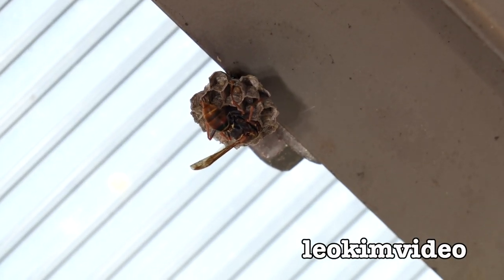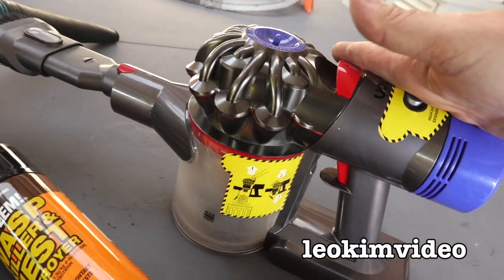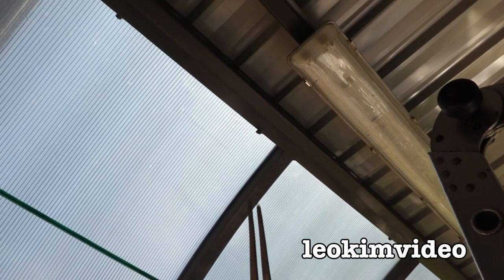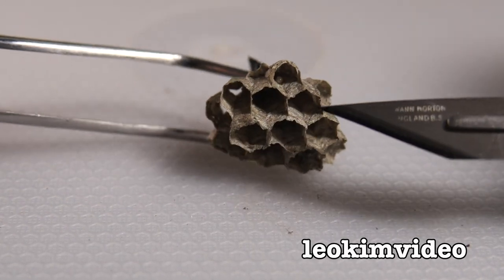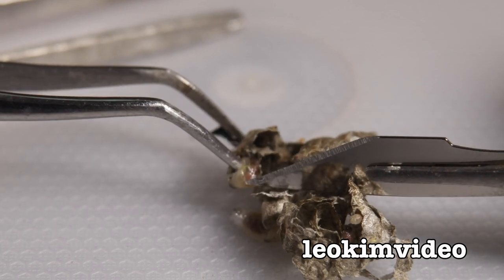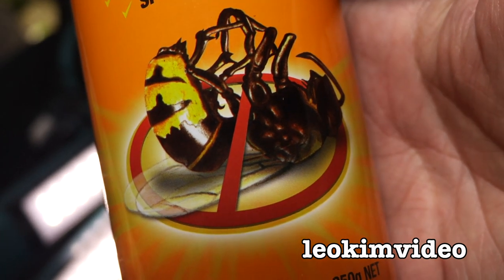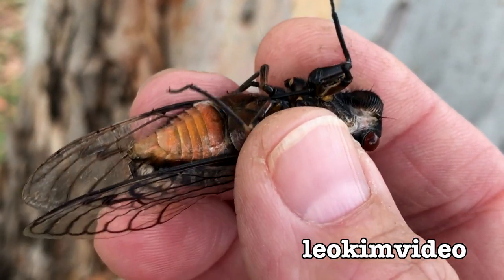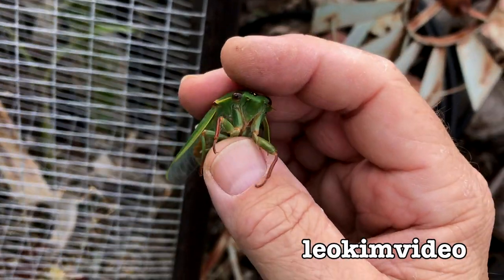Wasp Nest BLITZEM Wasp Killer & Redback Spider Trap EDUCATIONAL VIDEO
Australian native Paper Wasps are smaller than European Wasps, and lack their vivid yellow markings. They tend to only be aggressive when defending their nests which are sometimes close to homes. The Paper Wasp sting is very painful and the wasps will sting multiple times when protecting the nest. Wasps are otherwise beneficial insects to have around the garden. Paper Wasps have a small head, with medium sized eyes and medium length antennae. The body is slender, with a very narrow waist. There are two pairs of brown-tinted wings, with the first pair larger. The abdomen has some yellow/orange bands, but is mainly black. Recently, the introduced Asian Paper Wasp (Polistes chinensis) has been reported from several inner city suburbs of Sydney. This closely related species is larger than the native Polistes and tends to have more distinctive yellow and brown bands.

Paper Wasp nests can be tricky to control, if you let a population of wasps build up you will find yourself in trouble. I have always found that BLITZEM! Wasp Killer Nest Destroyer is a safer and very effective way to control wasps. Unique formulation kills wasps on contact as well as destroy their nest. Designed with a jet spray can to access hard to reach and sheltered places, where wasp nests are generally found. In this video I go out to prove all the BLITZEM product says. The slowmo cameras will confirm just how amazing this wasp control product is. I have also made some really effective Redback Spider traps that lure the spiders into living in what they think is the perfect home.

Video posted as educational, documentary, and scientific and forms part of my Insect / Redback Spider study series of videos.